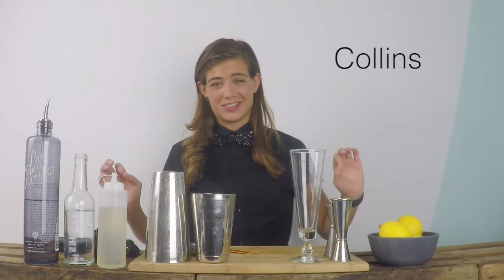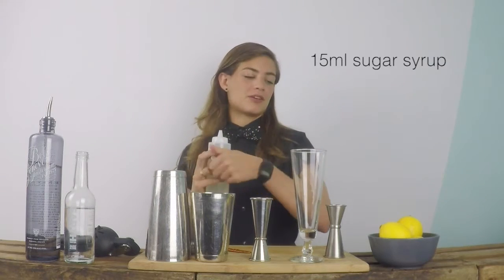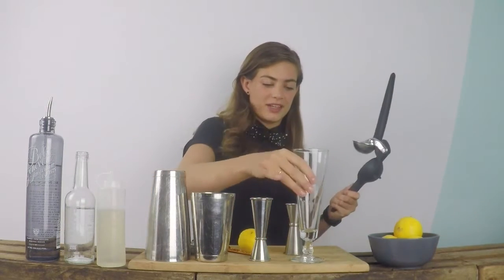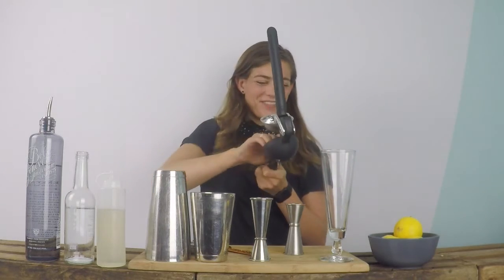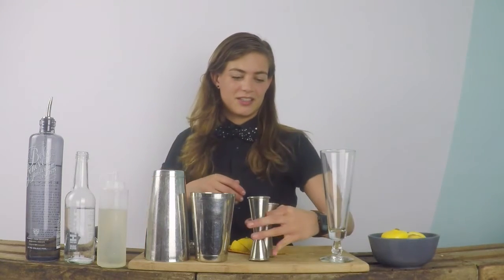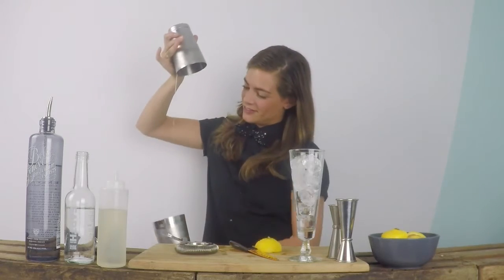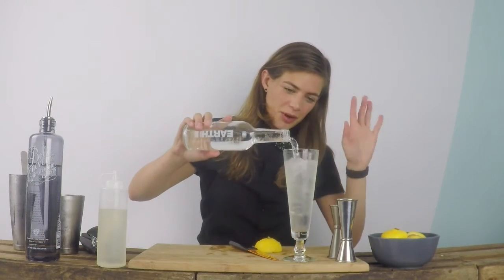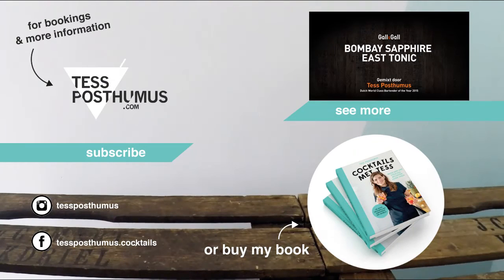How to Make a Collins - Cocktail Tutorial by Tess Posthumus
Tess Posthumus shows you in a series of tutorial videos how you can make delicious cocktails at home. Create this classic Collins cocktail yourself and experiment with new flavours and twists on this recipe.